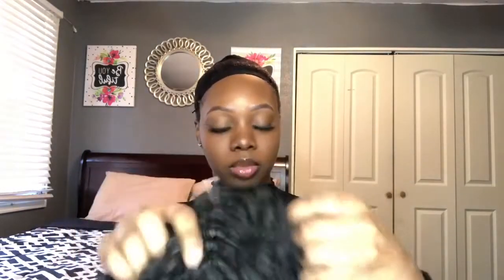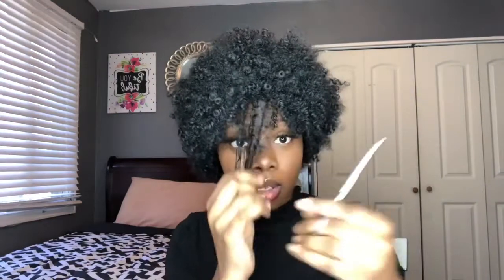Wignee Short Hair Afro Kinky Curly Heat Resistant Synthetic Wig review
Synthetic Wig review from A’Landra D’ Sire,
It can be seen that the details of the workmanship are very good, and it is very natural after wearing it. It feels exactly like human hair, which is very beautiful.